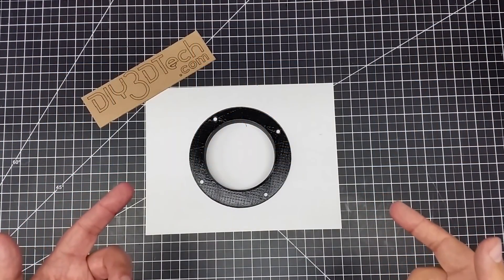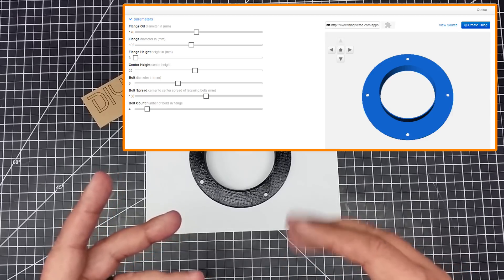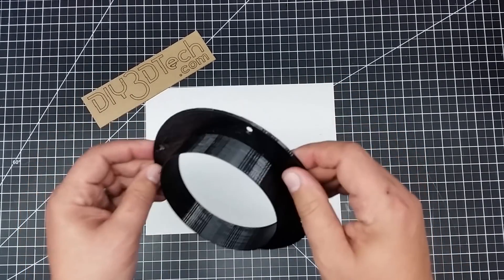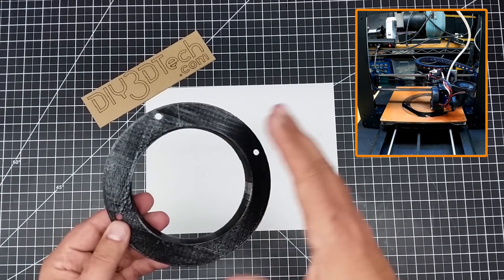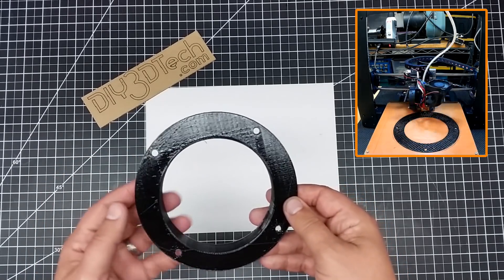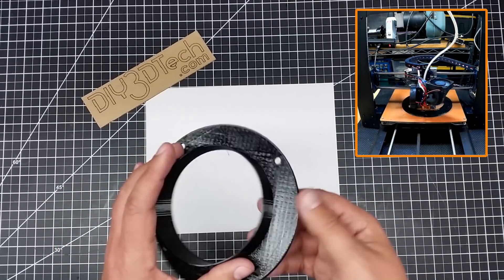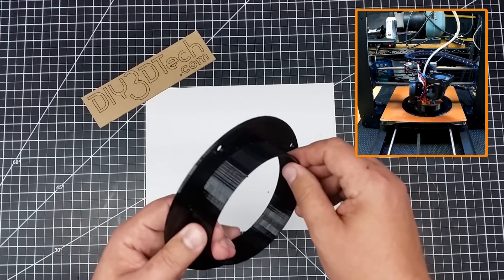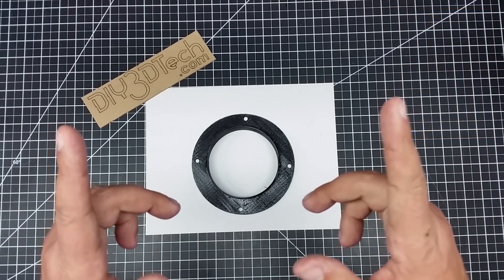3D Printed Project - Flange Designer on Thinigverse!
In this episode, we will be taking a look at a Thinigverse Customer we created for designing custom flanges as say you have a vent pipe like me and need a "flange" to clean up the looks what do you do?  Well you turn to this Thingiverse Customizer and a little TPU to solve the problem!